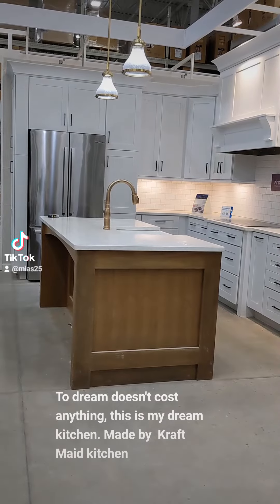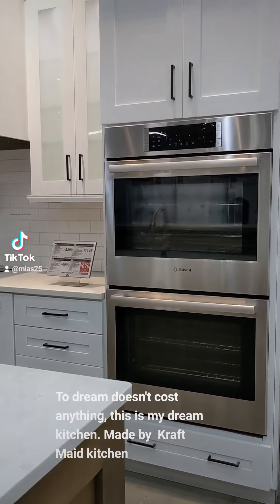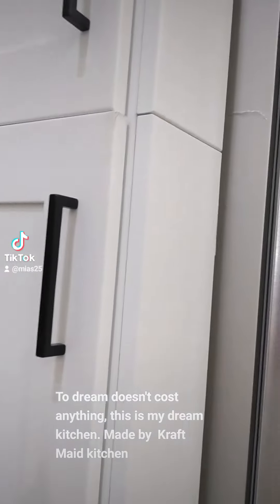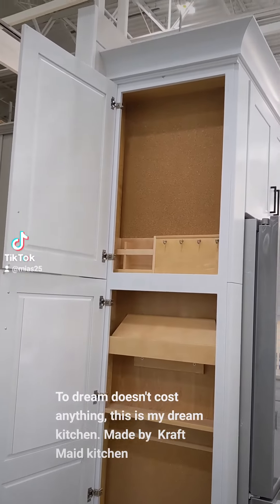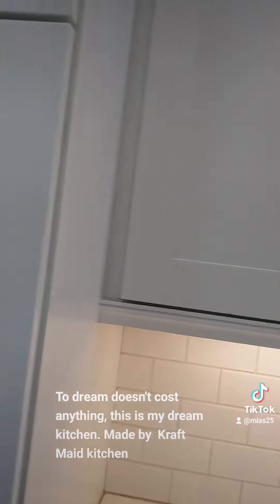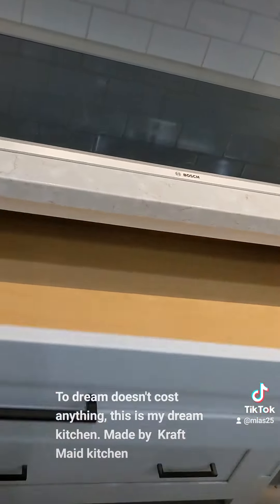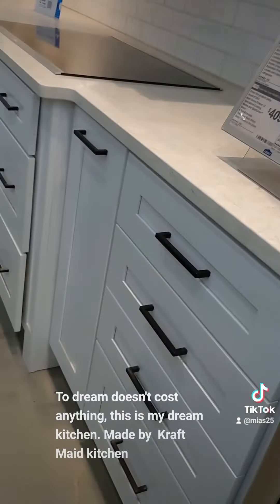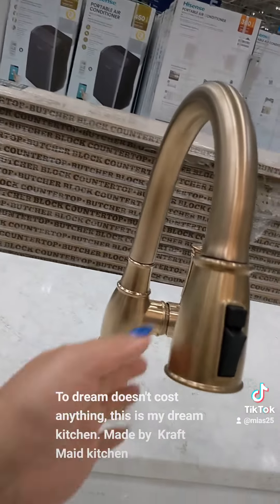Kraft Maid kitchen